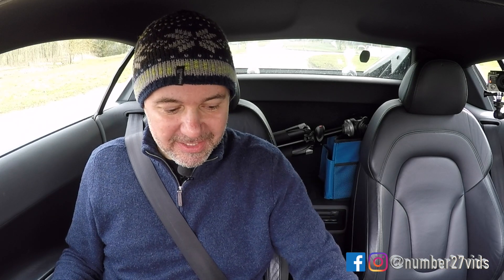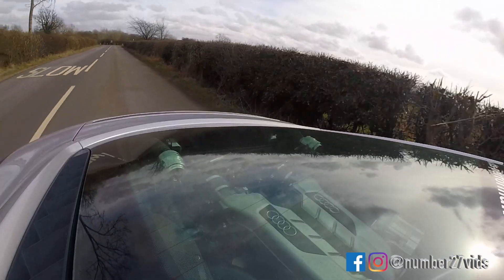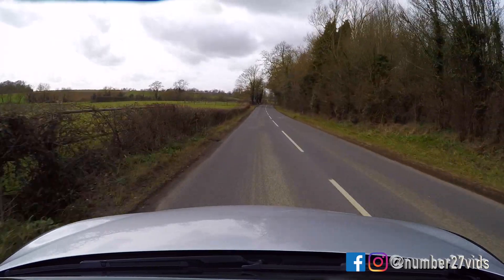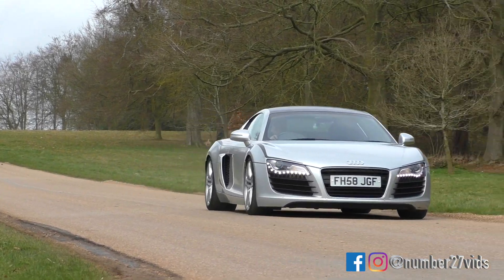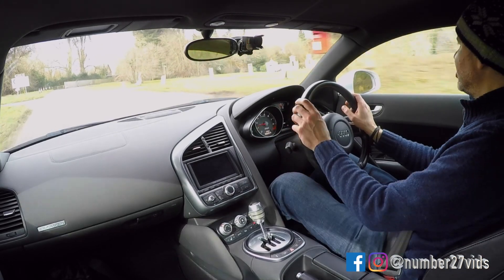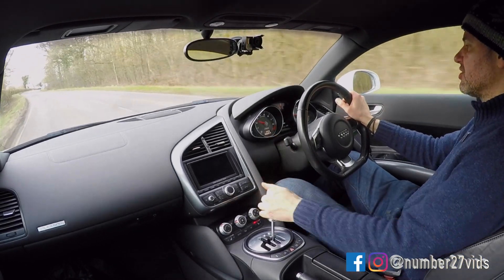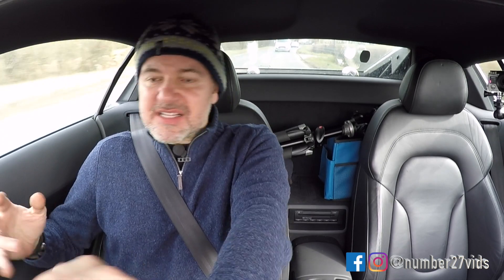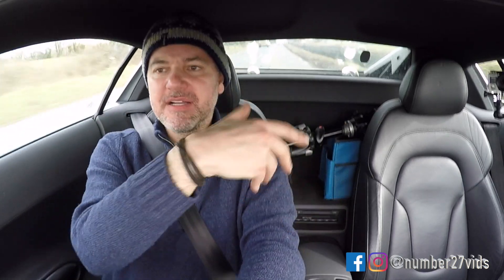TTS AUDI R8 - Twin Supercharged 750hp MONSTER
I got to briefly try the TTS Twin Supercharged Audi R8 last year.. now I'm back for more. I get to road test the car properly and fully take advantage of those 750 horses!